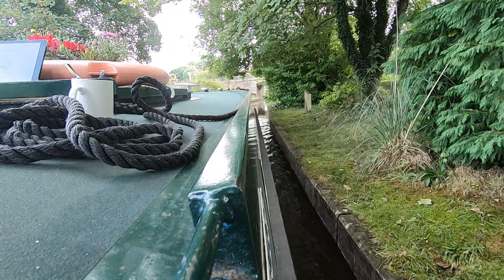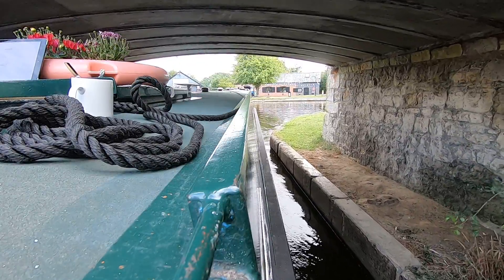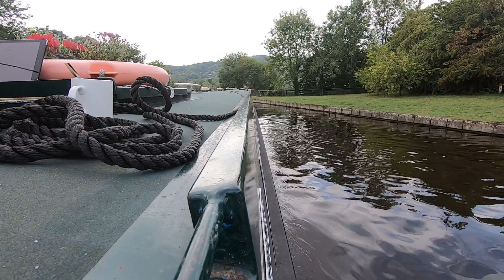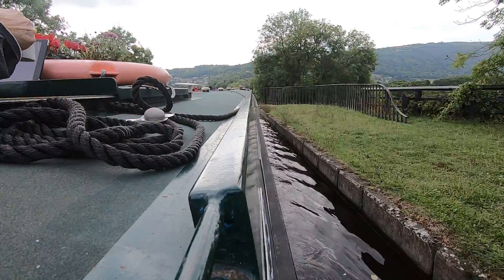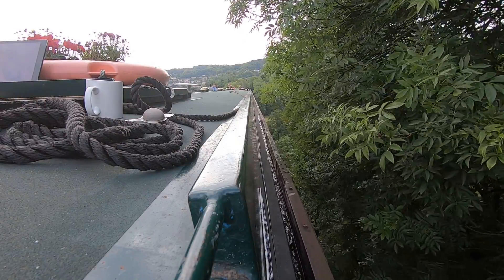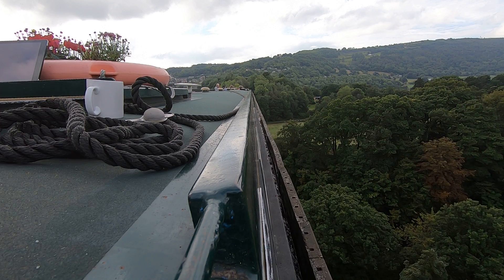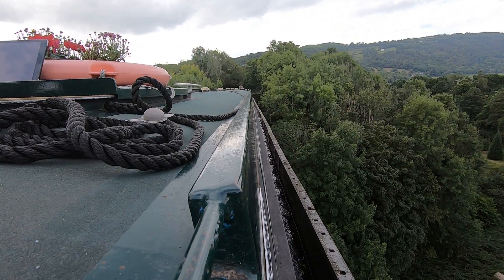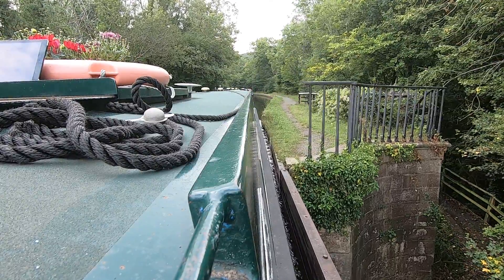Crossing the Pontcysyllte Aqueduct in a 60ft Narrowboat - 136 feet above the river Dee in Wales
We rented a narrow boat for six weeks to explore the canals of the UK.  Part of our journey was the Llangollen canal that flows from Llangollen and then down through Wales into England.

This area is a Unesco World Heritage Site for the engineering and the scenery is amazing.  There are a couple of aqueducts and a few tunnels that we get to traverse while on the narrowboat, so lots to do.